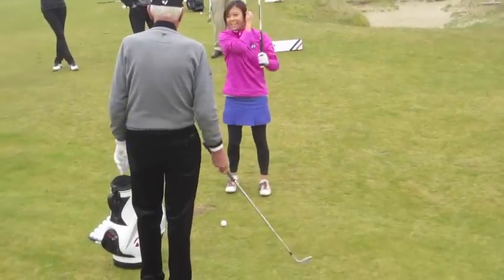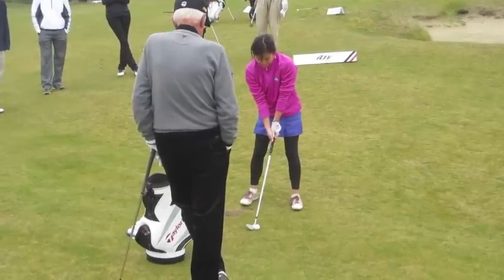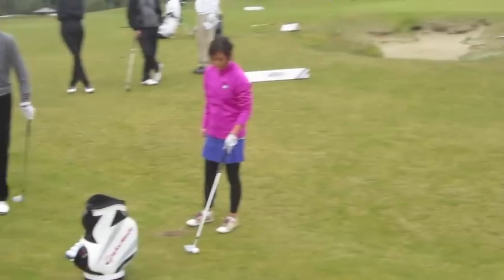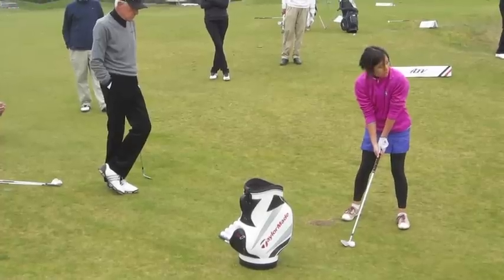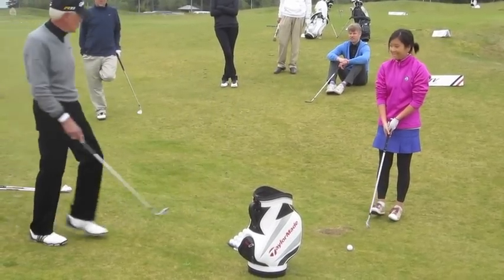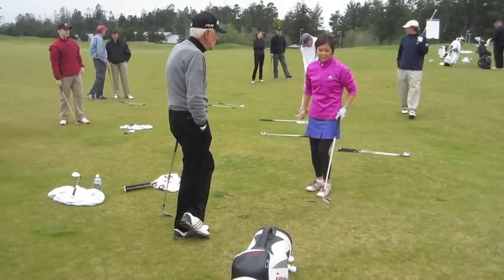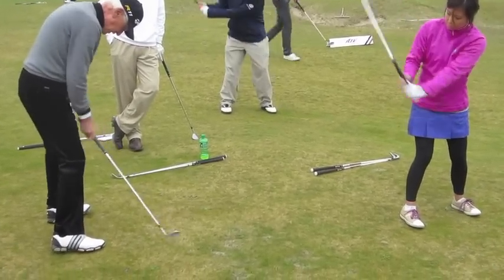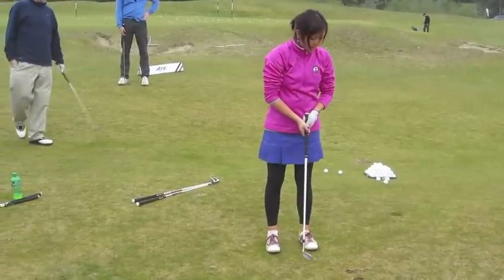Stephanie Wei - Lesson from Jim Flick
Ms. Stephanie Wei Gets Instruction from Jim Flick